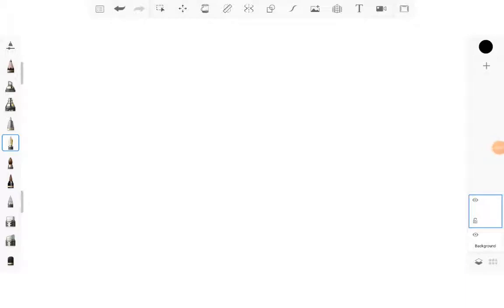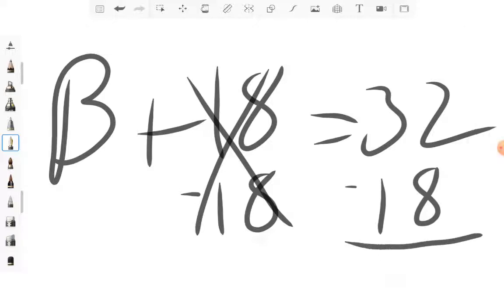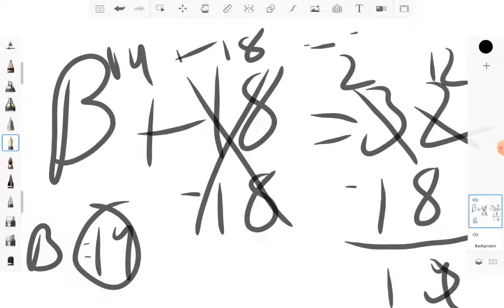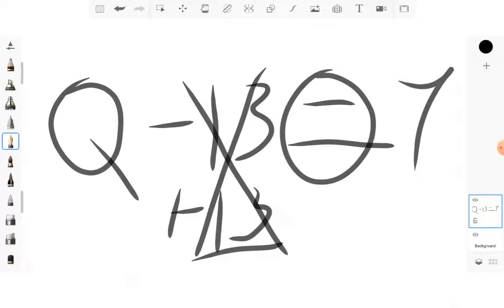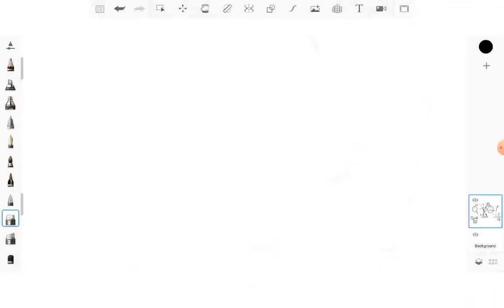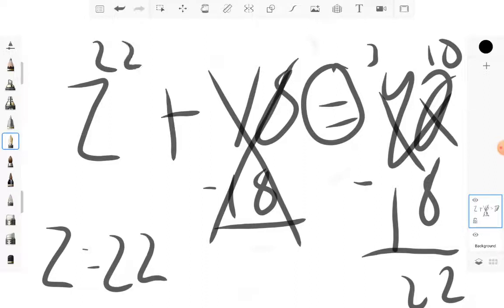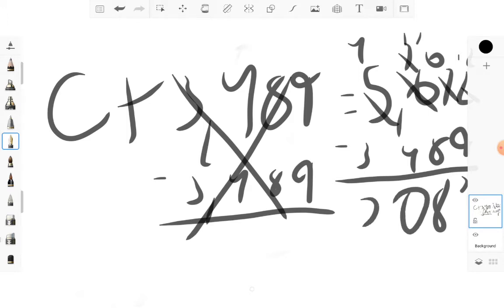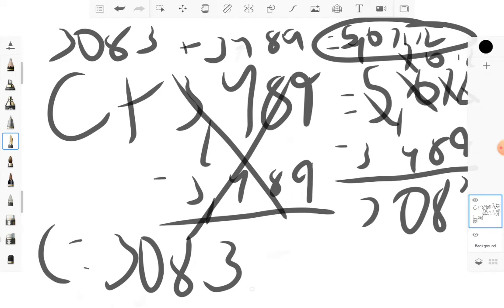how to do easy algebra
make sure to do all the practices for this video